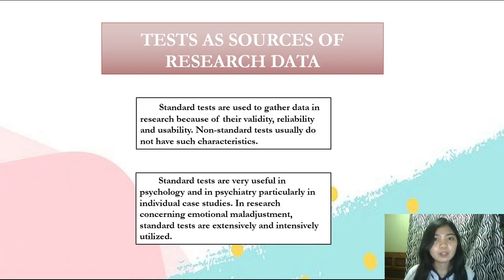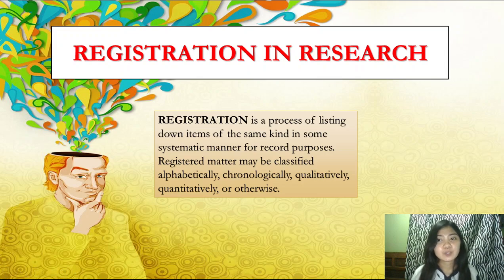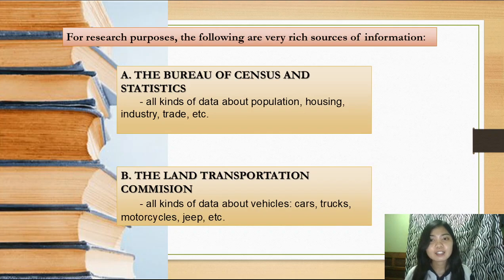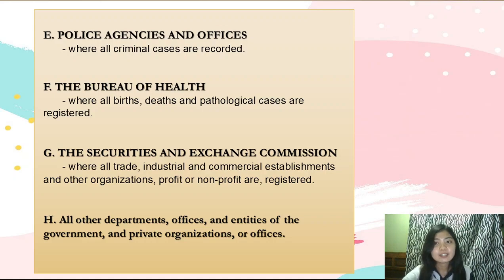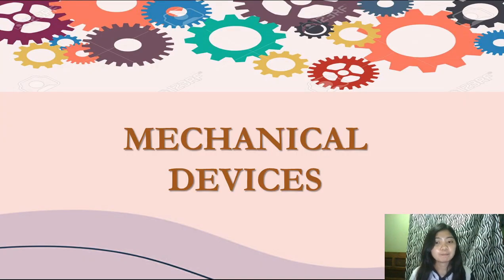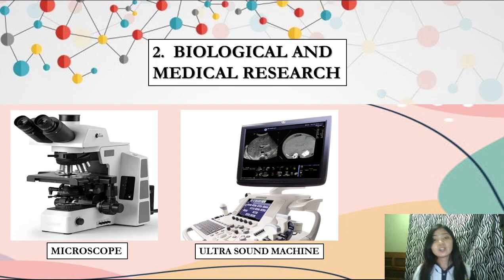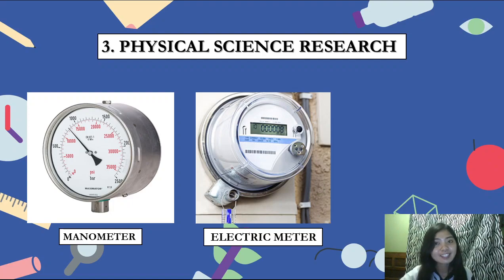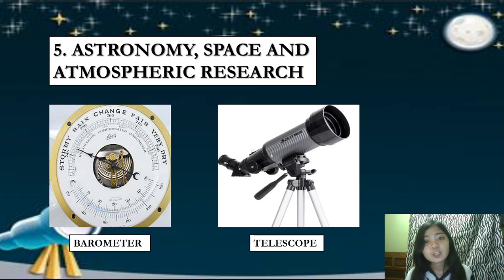Chapter 11 ~ TEST AS SOURCES OF RESEARCH DATA (Part 3)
* Registration
* Definition
* Sources of Data
* Mechanical Devices